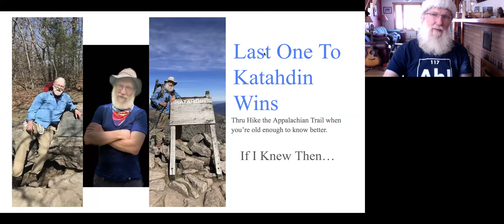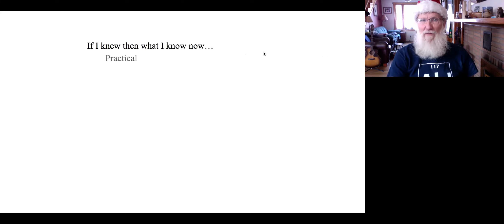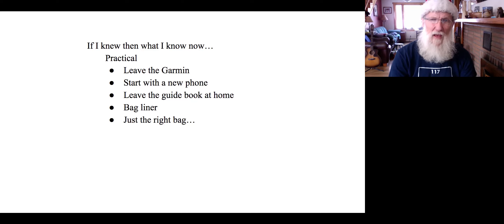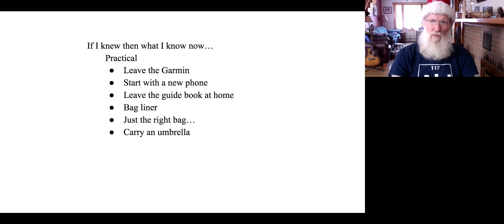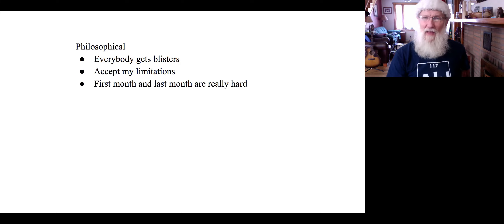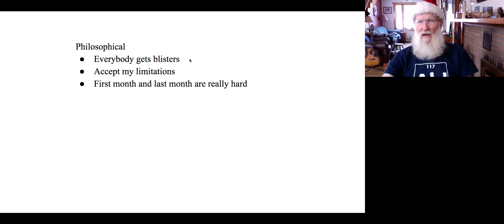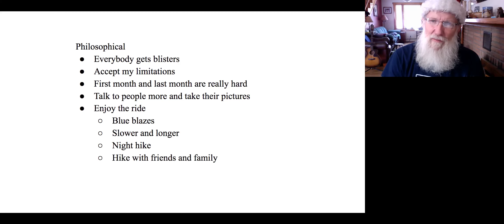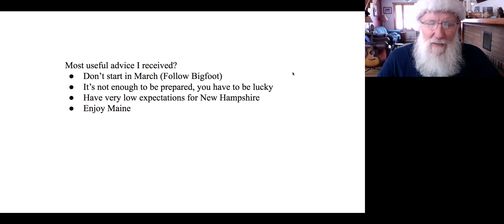If I Knew Then What I Know Now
I spent 200 days on the Appalachian Trail. Did I learn anything between Springer Mountain, Georgia and Mount Katahdin, Maine? Find out here. No regrets, but some advice.